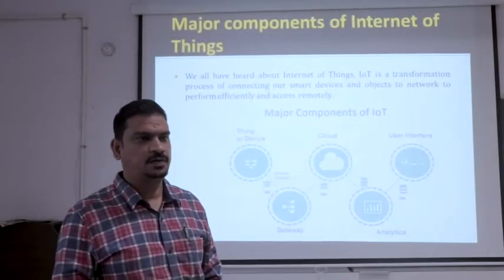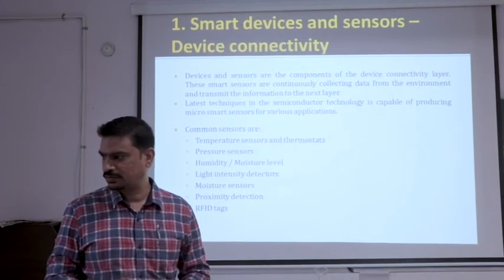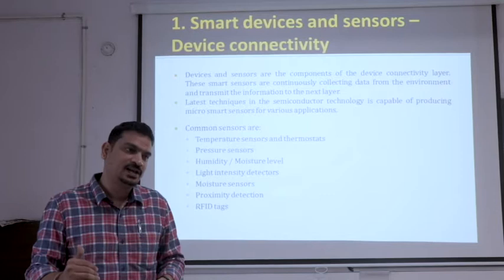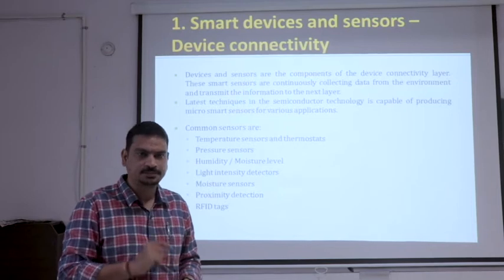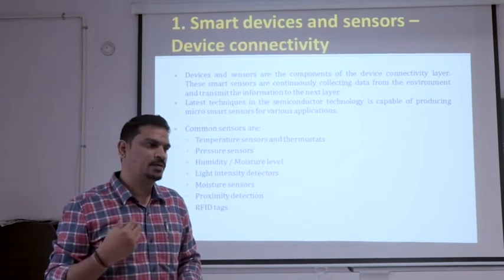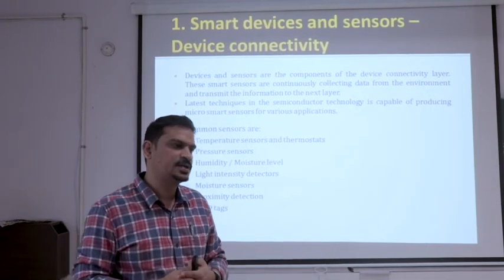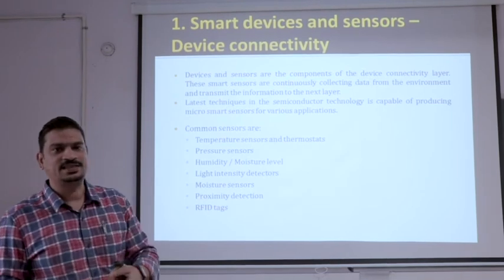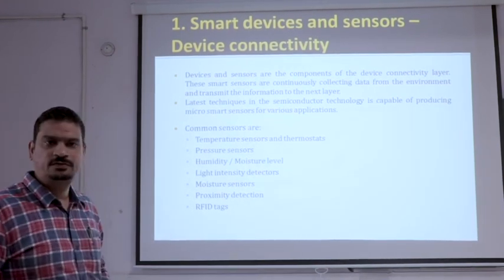Major Components of IoT Part 1